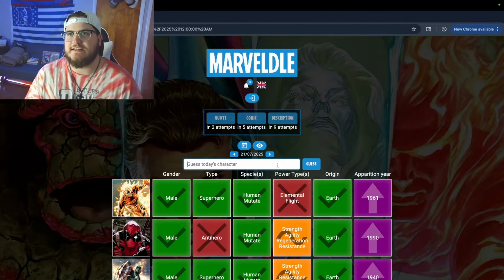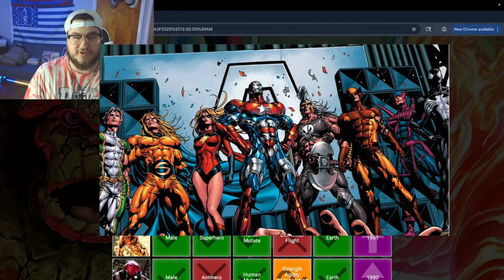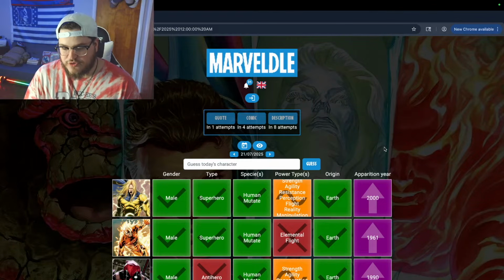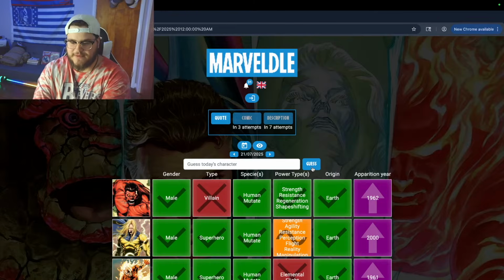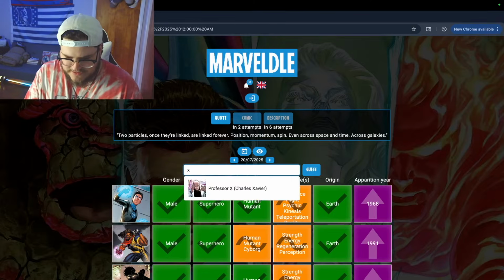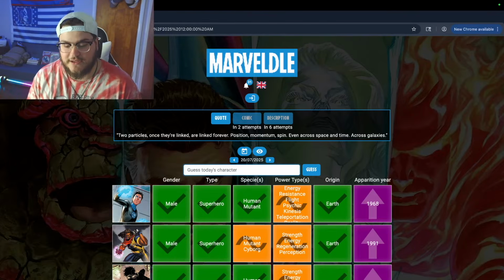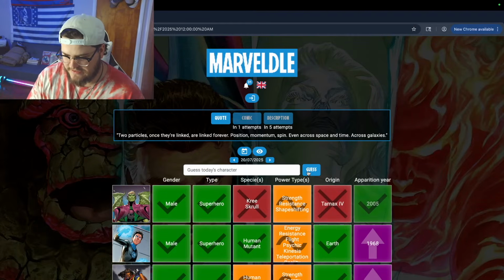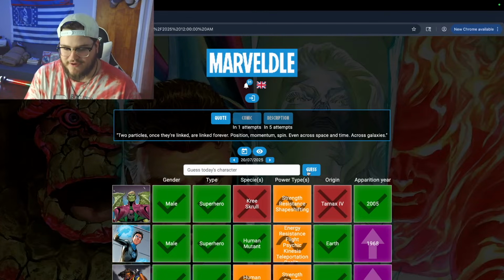MARVELDLE!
I try to guess Marvel comics characters based on clues!